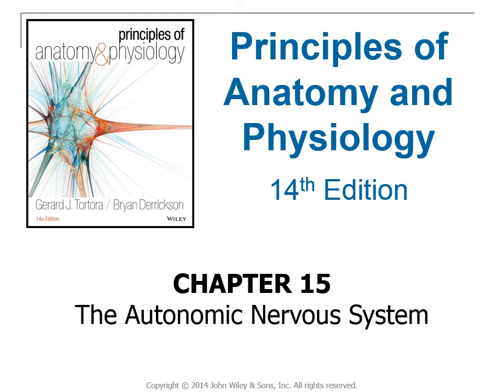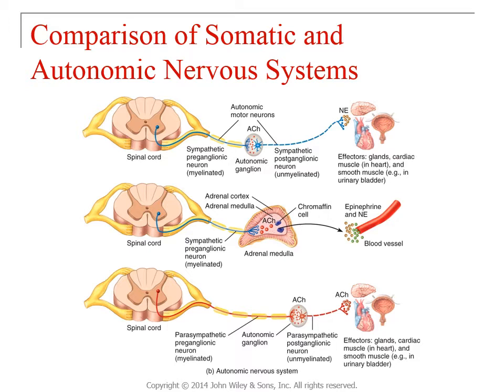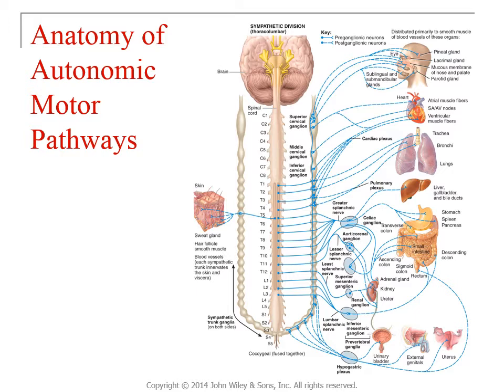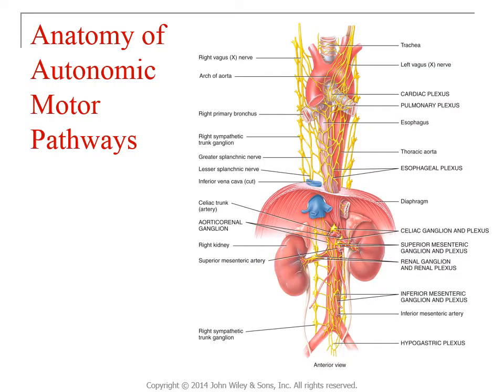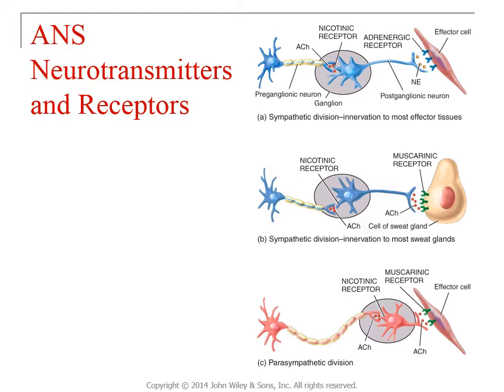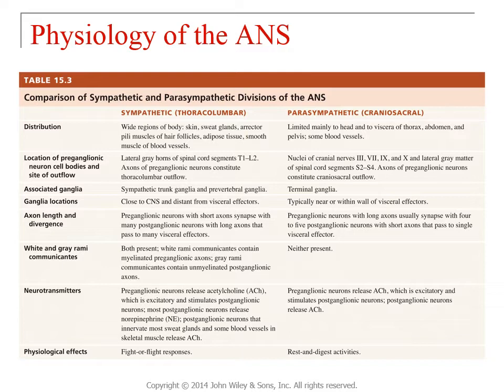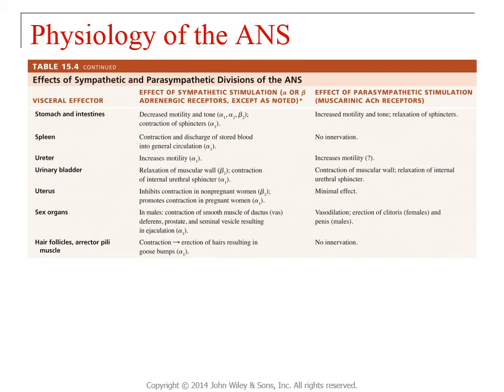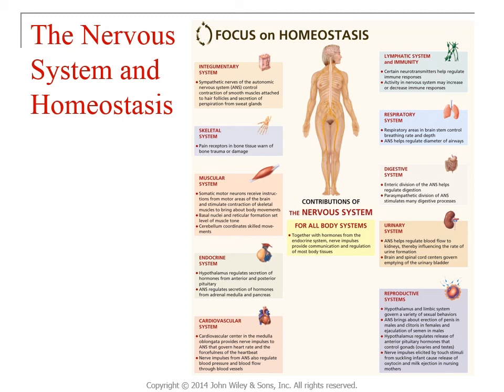ch15 lecture Petrelli Autonomic Nervous System Narrated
Slides based from Tortora Principles of Anatomy & Physiology